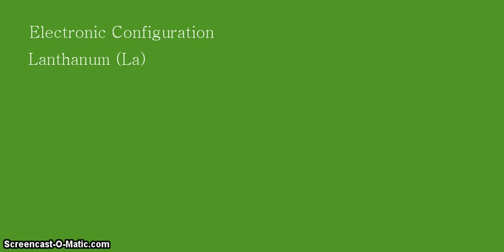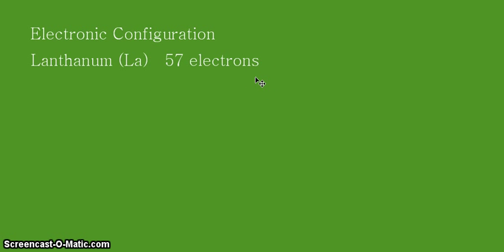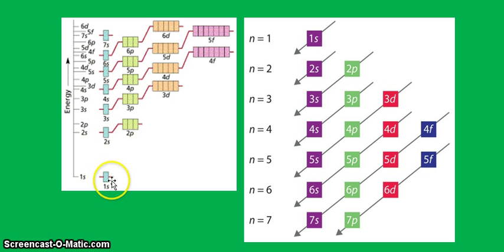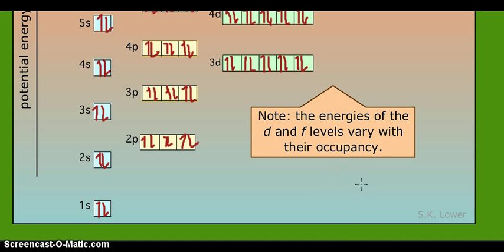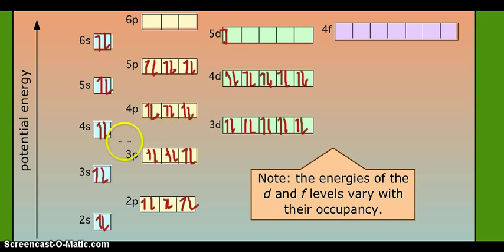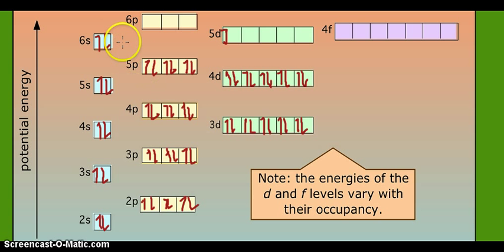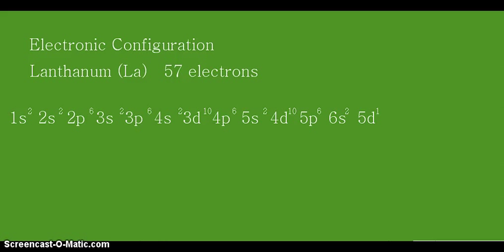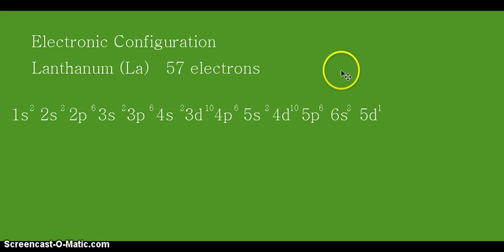Electronic Configuration-Lanthanum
This video tutorial will help you determine the electronic configuration of
the Lanthanum atom. Remember, try to review about orbitals, valence
electrons, shells and sub-shells as well.